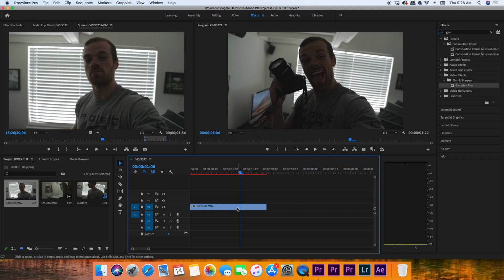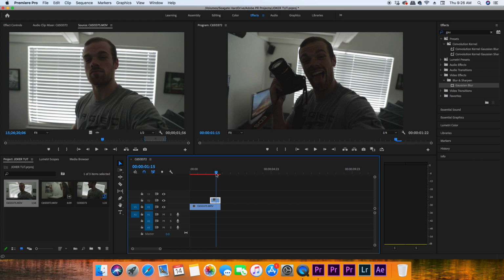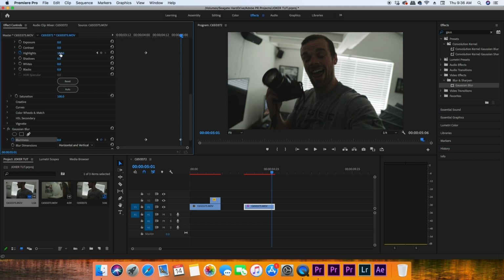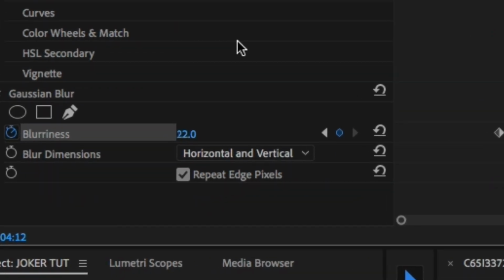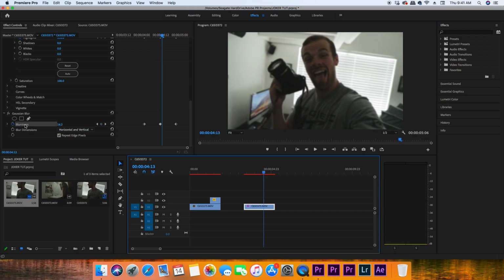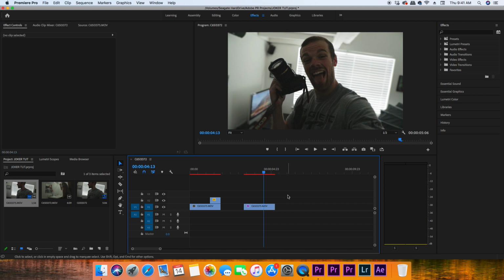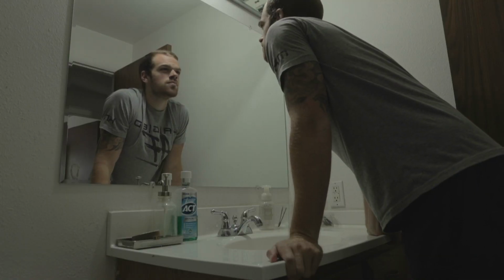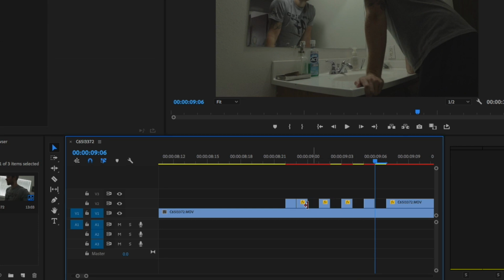3 Music Video Effects | JOKER by Dax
In this tutorial I teach you three music video effects seen in the Joker music video by Dax using only adobe premiere.

Keywords (ignore): three effects from joker 3 music video effects from joker dax joker music video effects adobe premiere after effects tutorial bigvicmedia max novak peter mckinnon buffnerds how to edit music videos joker batman mattih daniel schiffer victor hughes vfx vfx artist corridor crew digital video edit tutorial filmmaking filmmaker 3d tracking element 3d edit music videos cinemacom net